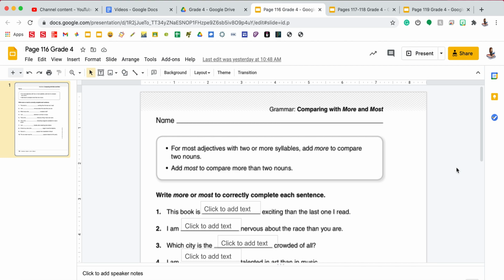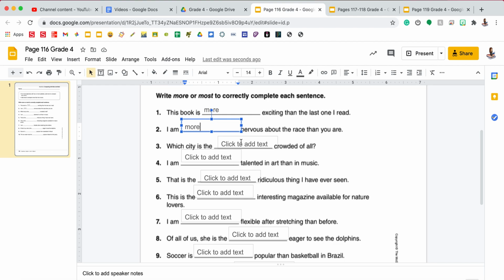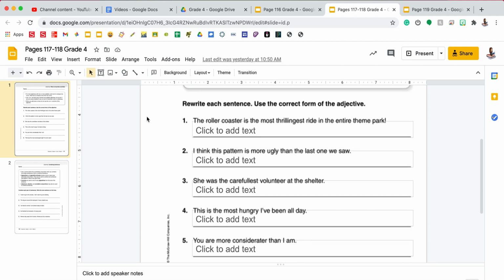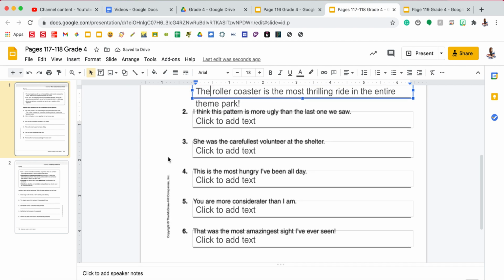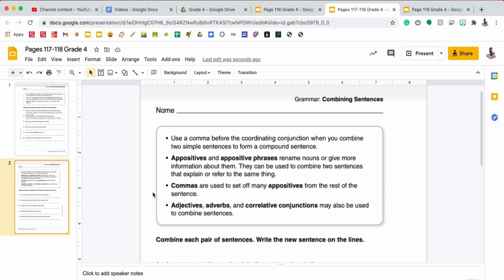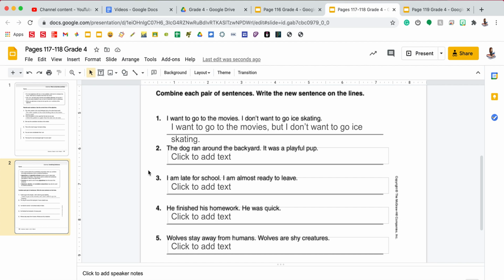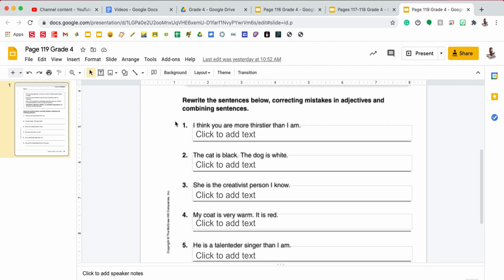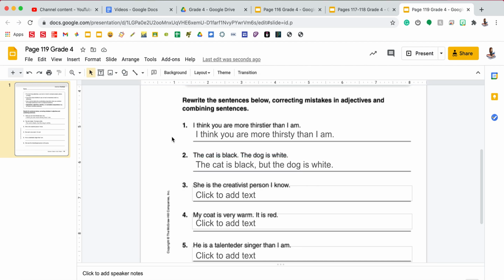5.4 Grammar (Grade 4)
This week the students are assigned pages 116-119. They will be studying comparing with more/most, adjectives, and combining sentences.